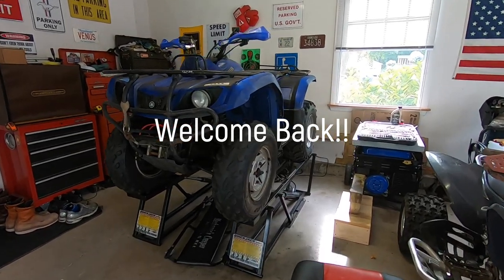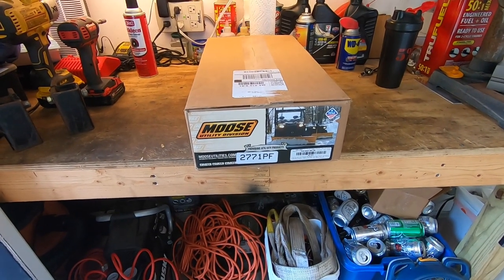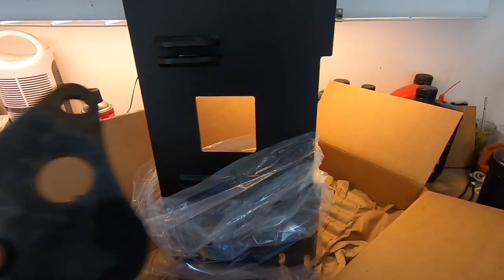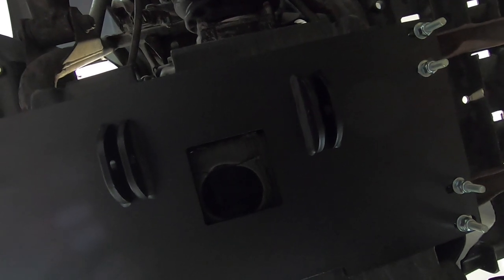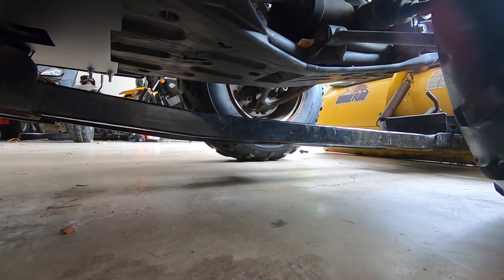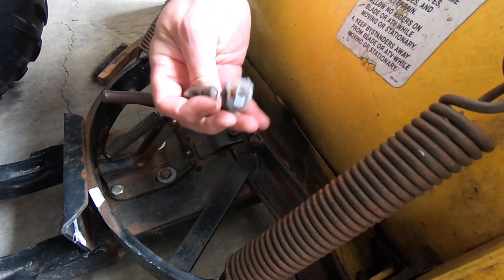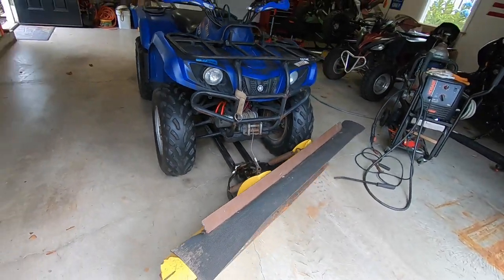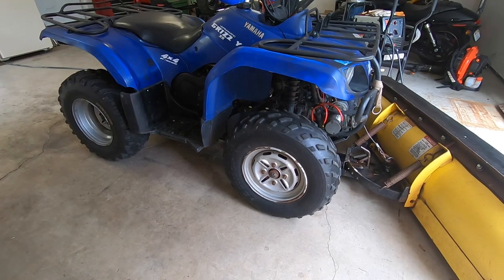HOW TO MOUNT A SNOW PLOW ON A YAMAHA GRIZZLY 350